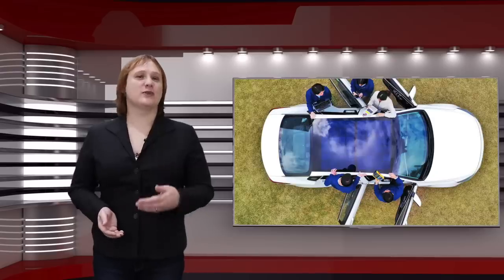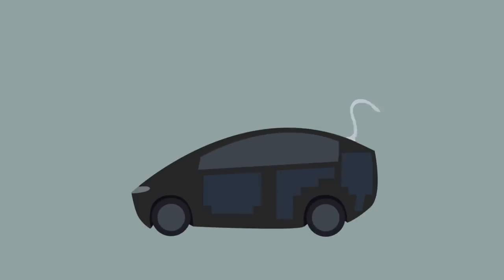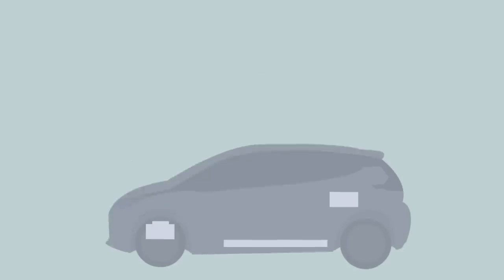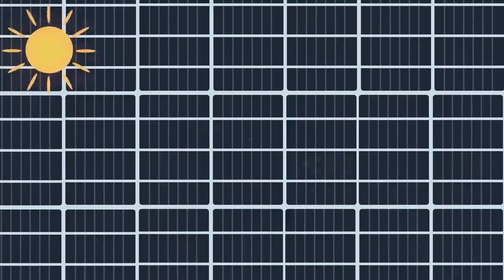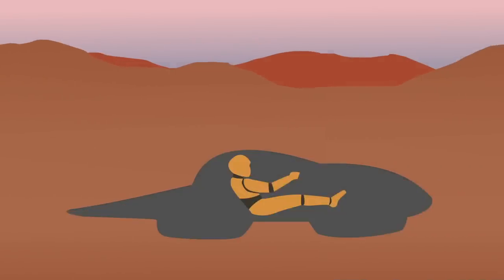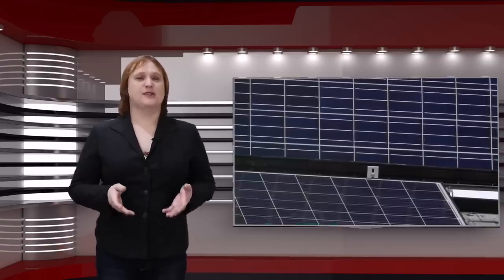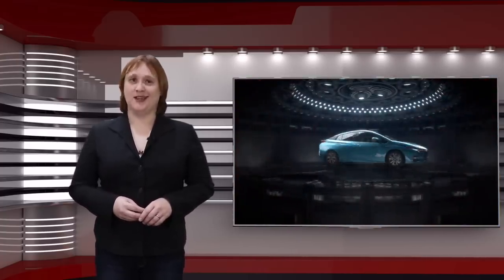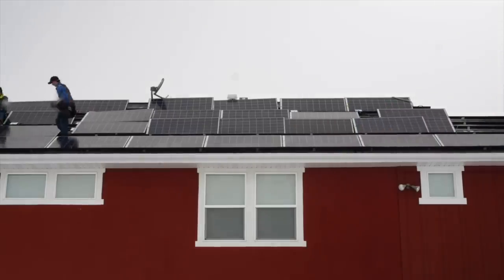This Solar Powered Electric Car Idea is Epic: But Here’s Why It Doesn’t Work!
Solar panels and electric cars sound like they should go together really, really well.

After all, electric cars use electricity to power themselves along, and solar panels take sunlight and create electricity. So why aren't we all driving around in solar-powered cars?

It's a question we're asked pretty regularly -- so we decided to make a video explaining it all.

Help Transport Evolved’s Studio Drive Drive